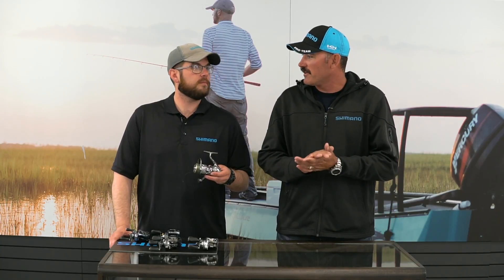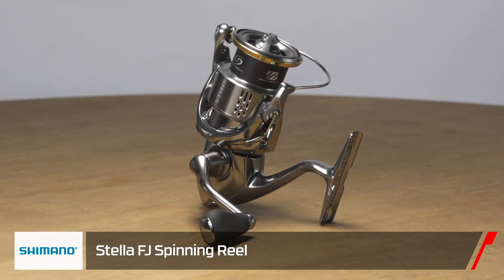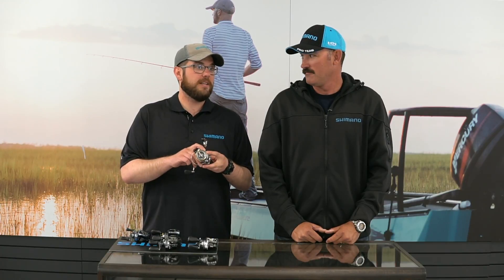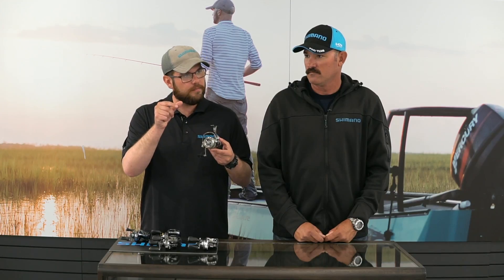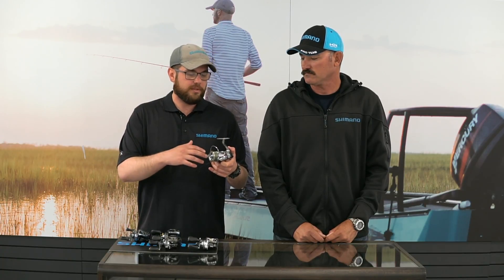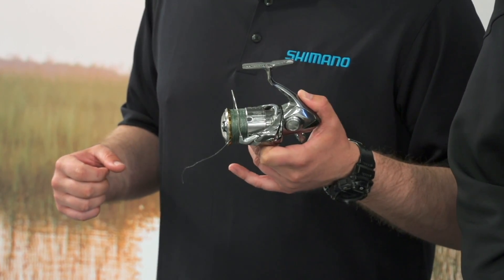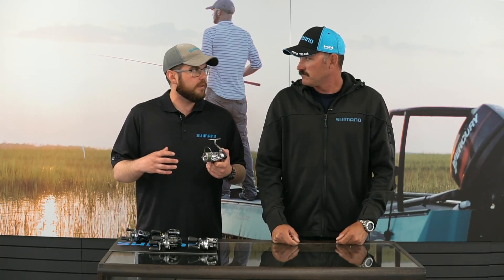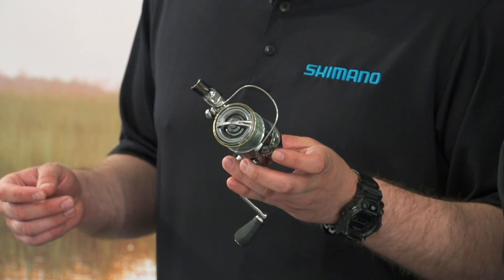Jared Lintner discusses the Shimano Stella FJ with Shimano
Loaded with advanced Shimano technologies, the Shimano Stella FJ Spinning Reels are the next generation in the legendary Stella platform. Improving upon the already-outstanding smoothness and durability of previous iterations, the Shimano Stella FJ Spinning Reels employ state of the art Micro Module II gearing, which lends a silky handle rotation and seamless transfer of power from the handle to the updated pinion gear.

Up to five times more resistant to the long term effects of water than previous models, the Shimano Stella FJ Spinning Reels are backed by X-Protect technology, which utilizes a water repellant coating and specially designed channels to extend the life of the reel. Plus, new Silent Drive, long stroke spool, tangle proof rotor design, and a host of other high-end features means the Shimano Stella FJ Spinning Reels truly represents a benchmark in Shimano spinning reels.

Keeping anglers educated on their favorite lures, tools, apparel, and
anything else TW carries, Tackle Warehouse¹s Product Videos are compiled to give anglers the most information possible before making a purchase. Whether you¹re looking for the hottest new technique or some footage on your favorite bait, Tackle Warehouse Product Videos give anglers a fuller understanding of merchandise with content that comes straight from manufacturers and the professionals that they sponsor.  Make sure to keep it locked-in to the Tackle Warehouse VLOG for more informative videos, professional pointers, and the best products at the best prices.